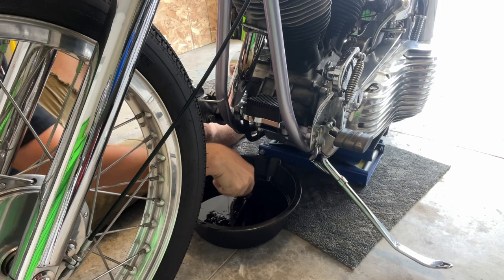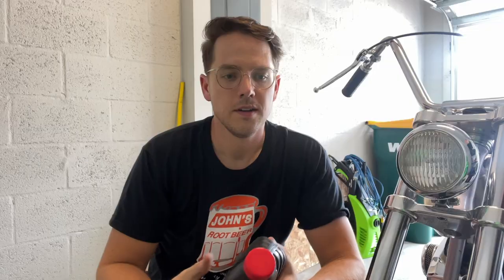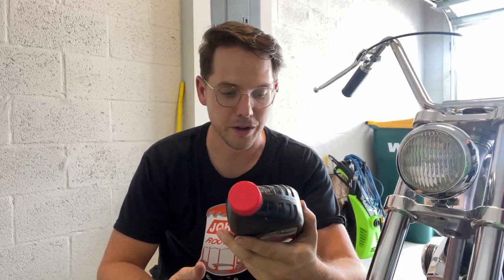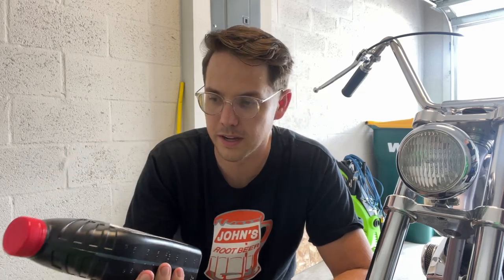1978 Shovelhead Chopper Oil Change Air Filter & Ride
I needed to change my oil pretty bad so I figured I'd bring you all along. Also needed to make a new filter for my air filter!